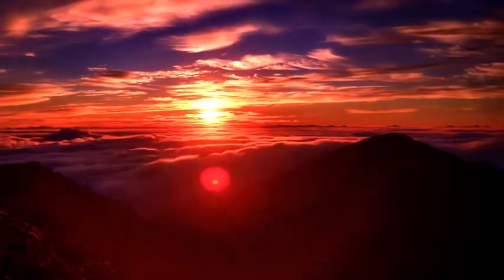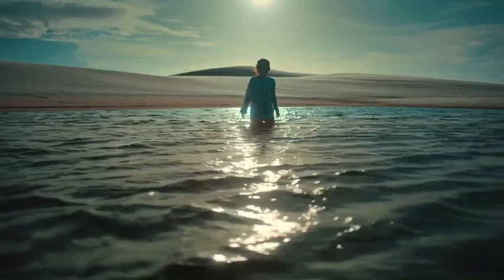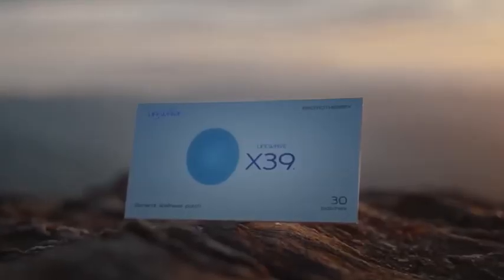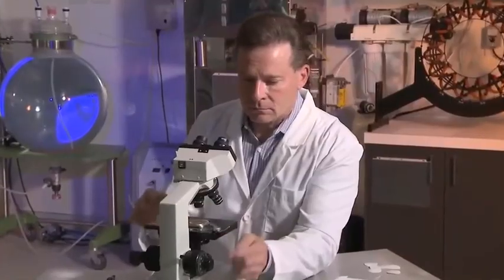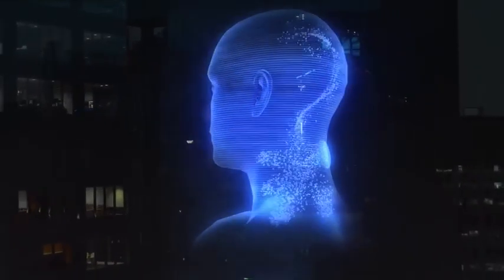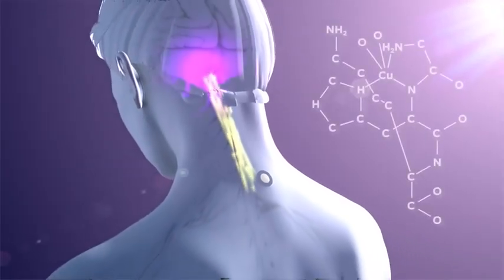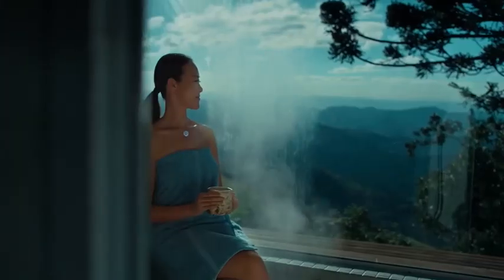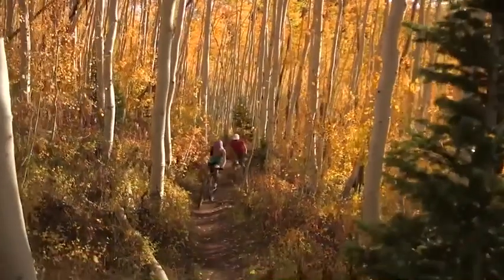Lifewave Breakthrough in BioTech Stem Cell Innovation of the YEAR !!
Major Recognition for LifeWave Products We're excited to announce that our Cellergize ™ Morning + X39® duo has been awarded "Stem Cell Innovation of the Year" at the 2025 BioTech Breakthrough Awards! Chosen from thousands of entries across more than 15 countries, this recognition celebrates the unique synergy and innovation behind these two LifeWave products. The BioTech Breakthrough Awards spotlight the most impactful breakthroughs in life sciences and biotechnology-and we're honored to be recognized.